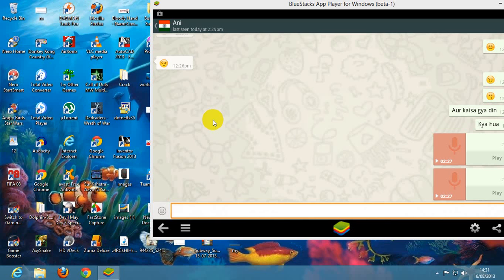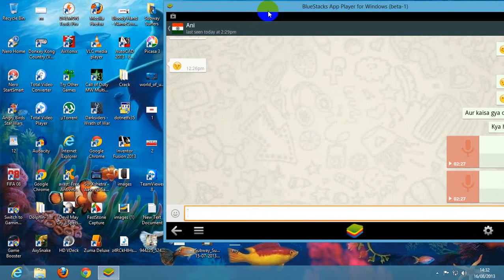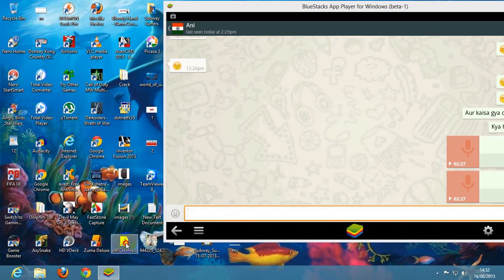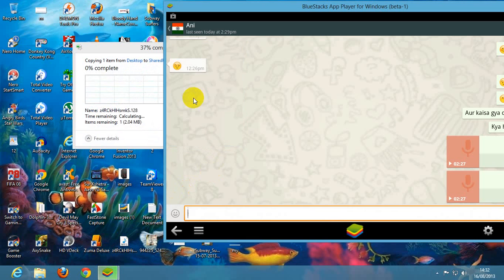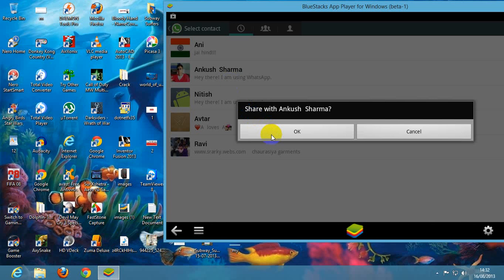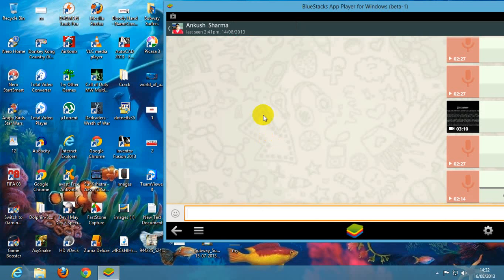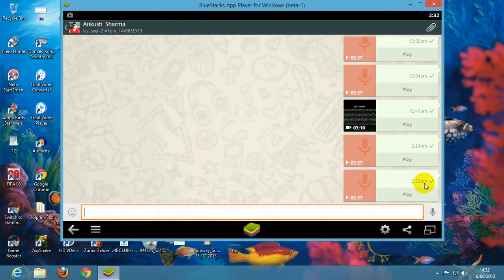How to send audio/video/images from pc to whatspp/facebook/instagram/wechat/line(Bluestacks)